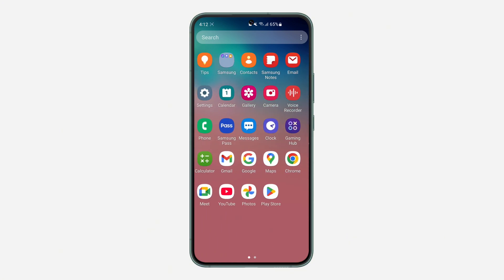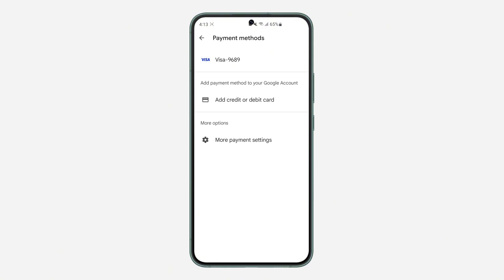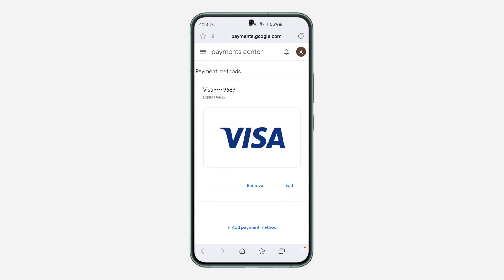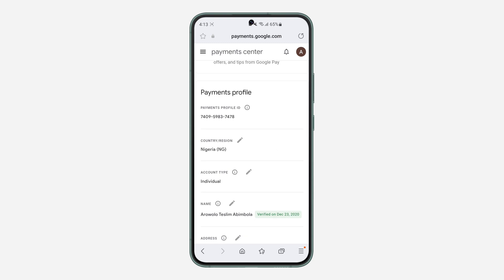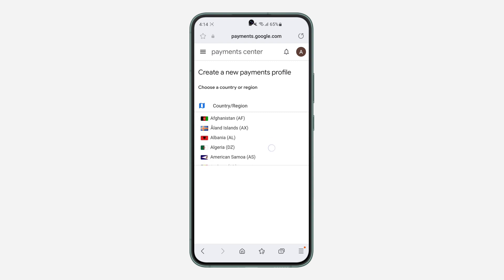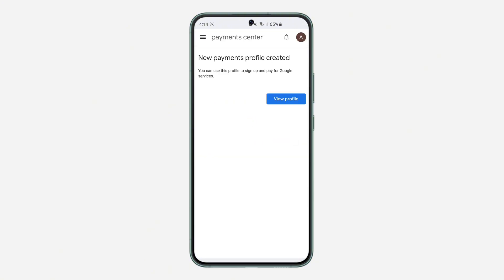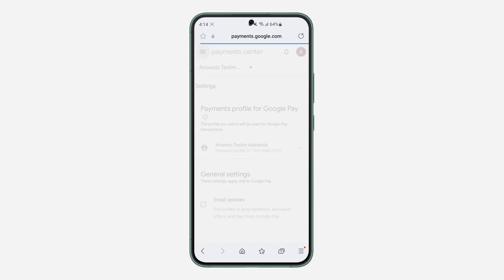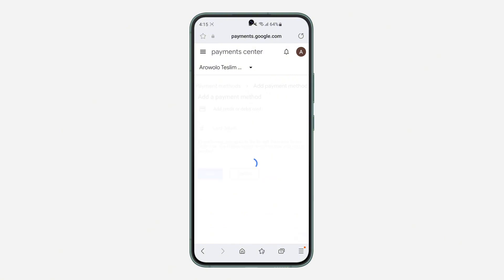How to Change Currency in Google Playstore! (2025)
Need to change the currency in your Google Play Store? This 2025 tutorial shows you how to change the currency you use for purchases on the Google Play Store. This is helpful if you've moved, are traveling, or want to use a different payment method. We'll walk you through the steps and explain any requirements or limitations. GooglePlayStore PlayStore ChangeCurrency Currency PaymentMethods Tutorial #2025